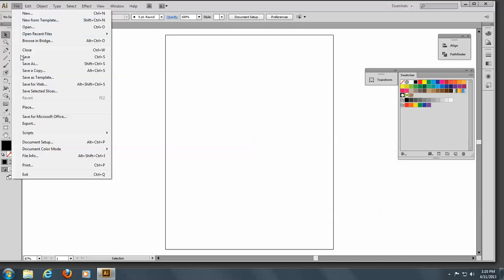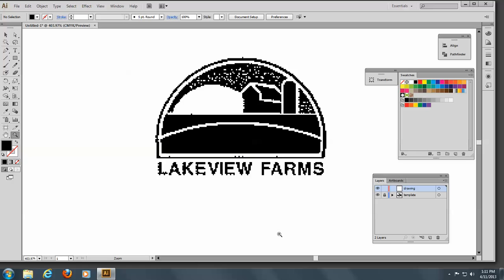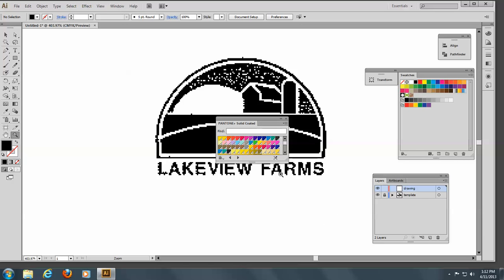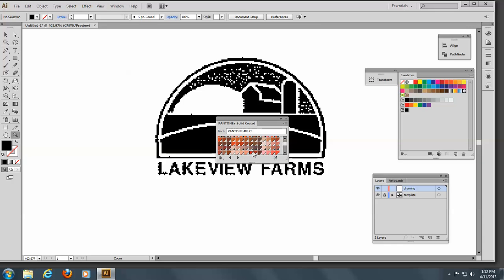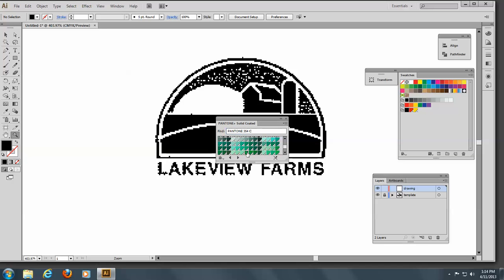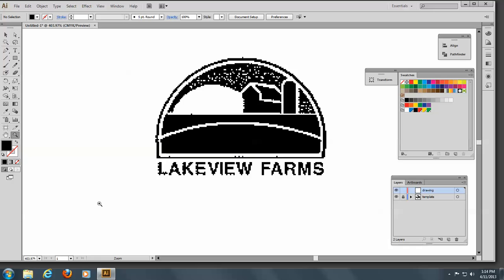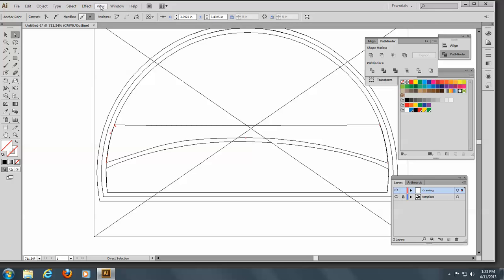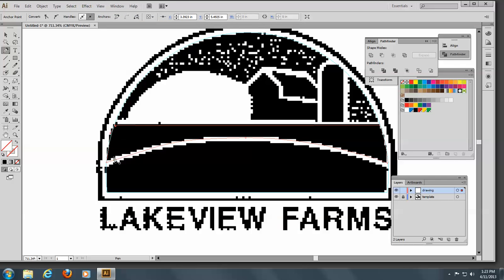Lakeview Farm Logo Tutorial 1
This tutorial teaches you how to draw a logo, use PMS colors, guides and pathfinder for results. Using Illustrator CS6